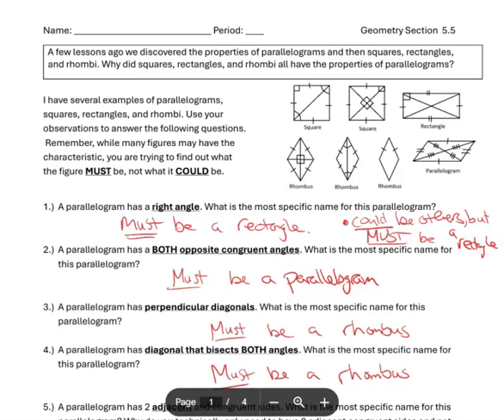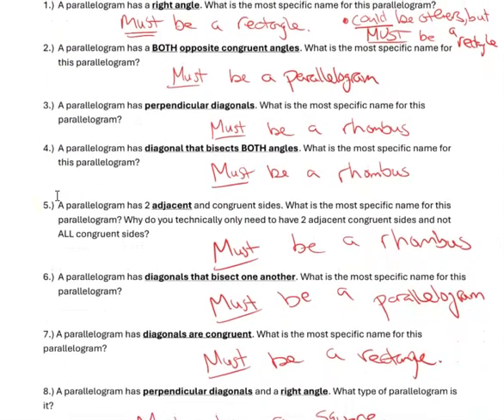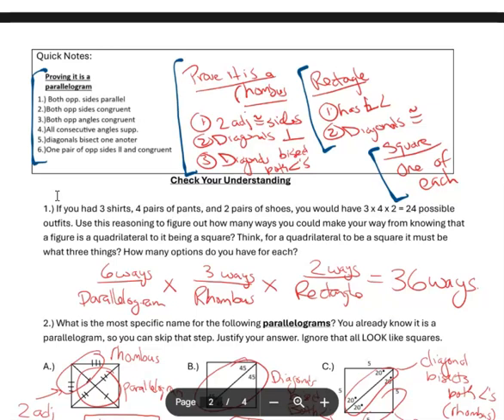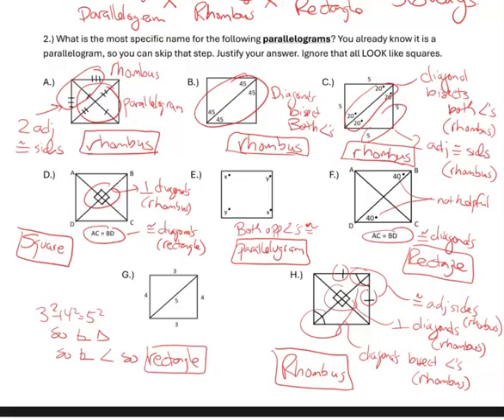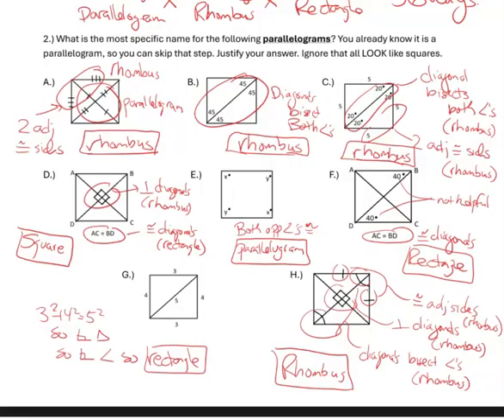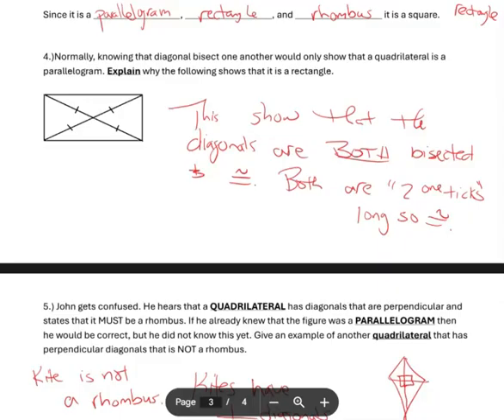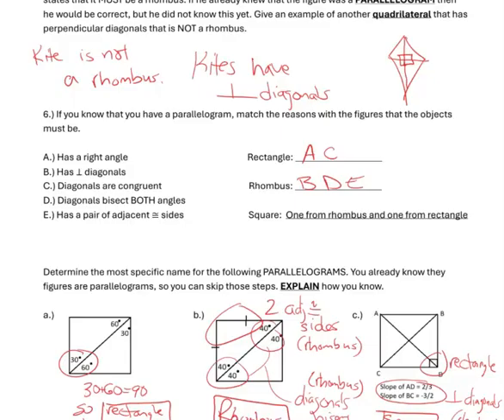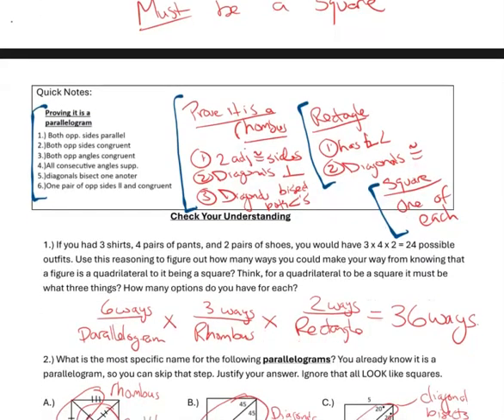New Geo 5.5